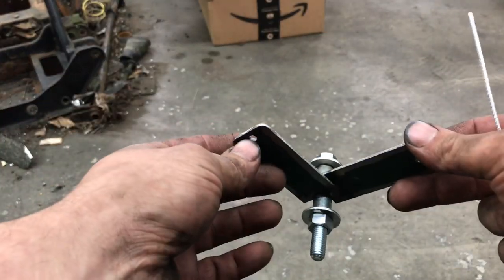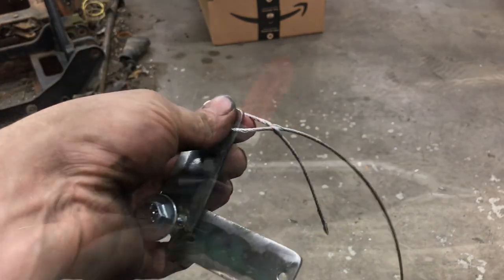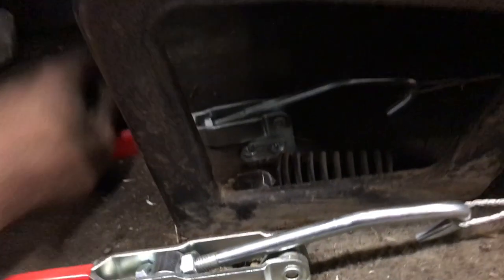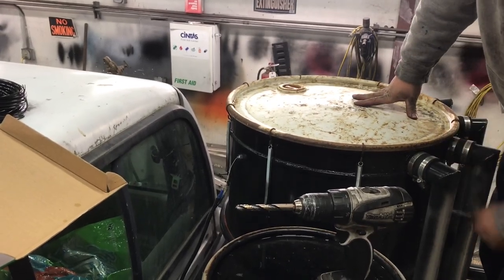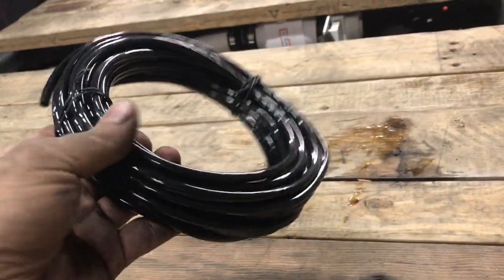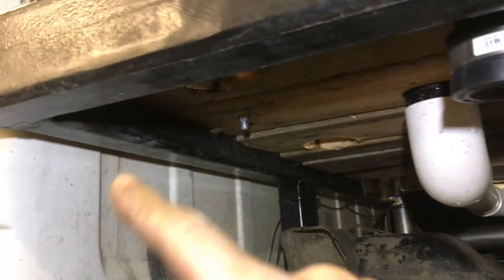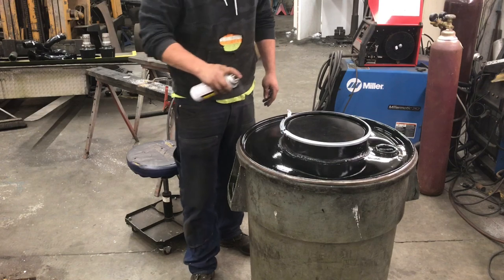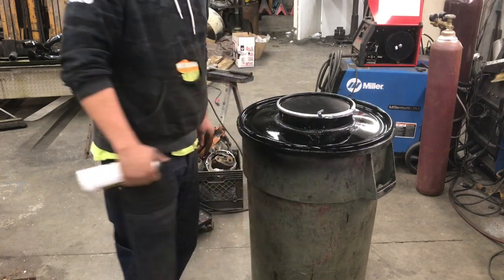V10 Gasifier Build In Cab Controls, Vacuum Gauge Cluster, Hopper Lid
just tickin away on the check list, this thing is getting mighty close to firing up on woodgas